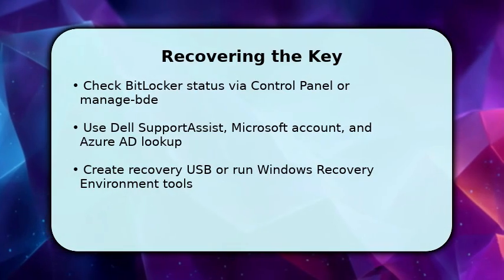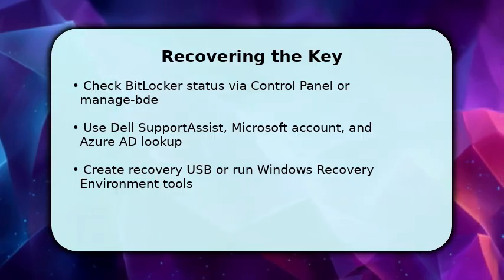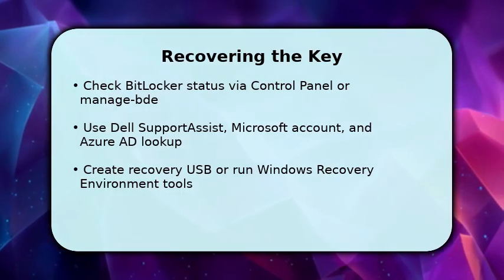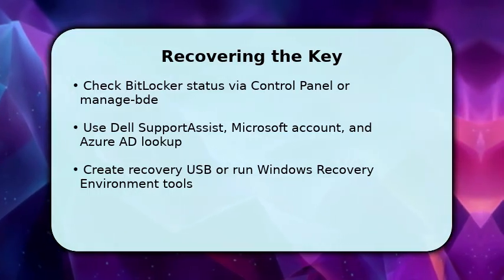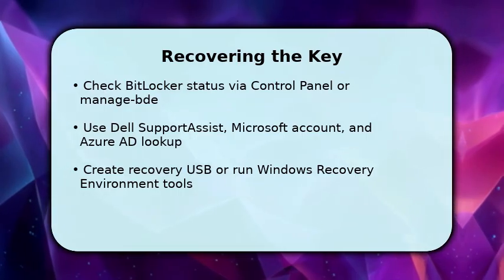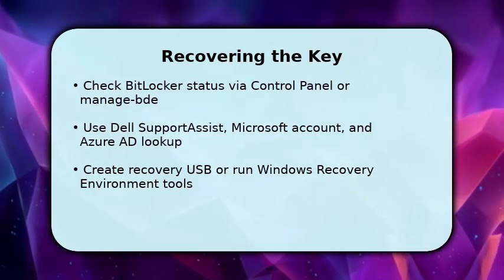How to Get Recovery Key for Dell Laptop (full Guide)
How to Get Recovery Key for Dell Laptop (full Guide) | 🔒 Surfshark VPN Deal — Stay private and secure. $1.99/mo + 3 Months Free ▸

Learn the essential steps to retrieve your Dell laptop's recovery key with our comprehensive guide. Whether you need it for system restoration or troubleshooting, follow along as we detail each method.

Dell Recovery Key, Get Laptop Recovery Code, Restore Dell System, Laptop Troubleshooting Guide, Recover Lost Data on Dell, Reset Password for Dell Notebook